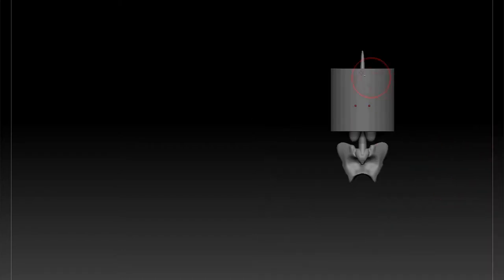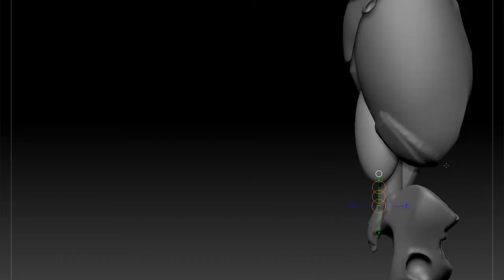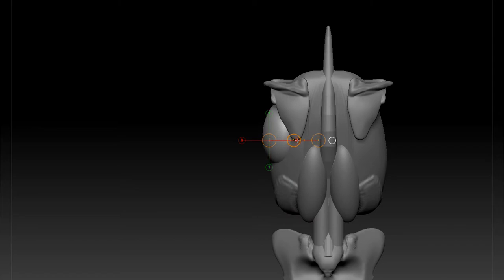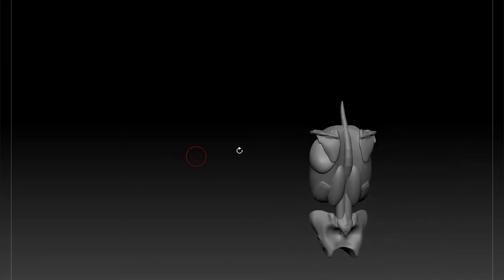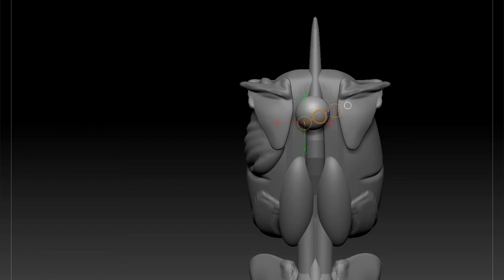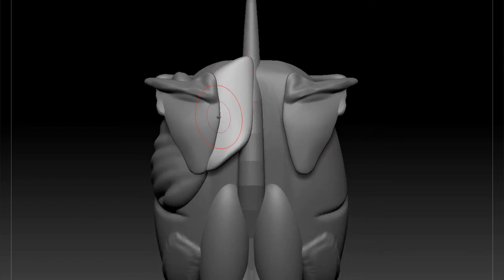Anatomy Cheat Sheet Series: The Torso - Part 3 - Deep muscles of the back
The anatomy cheat sheet series is a collection of short videos that goes through everything that an artist needs to know about the human body in videos of 15 minutes or less! Simple, and direct to the point.

This series is taught by Christian Bull,  professional creature supervisor, concept artist, and fine artist, with over 15 years of experience in TV, games, and film production. Heteaches anatomy at the CG Masters Academy, Framestore, Double Negative, and the Barcelona Academy of Art.